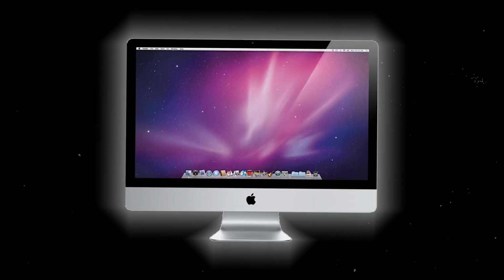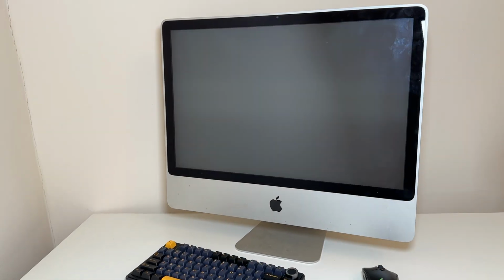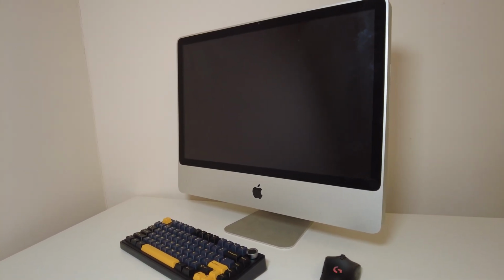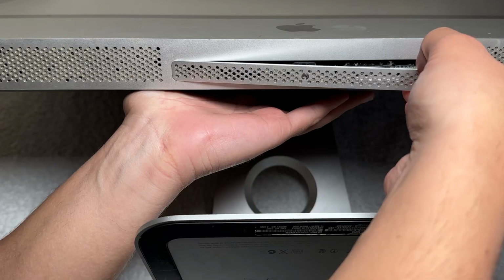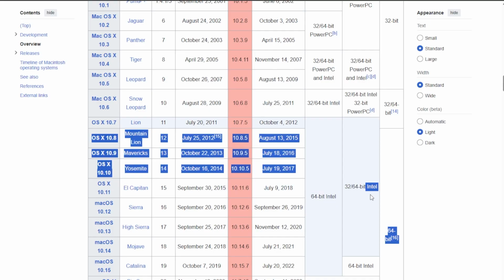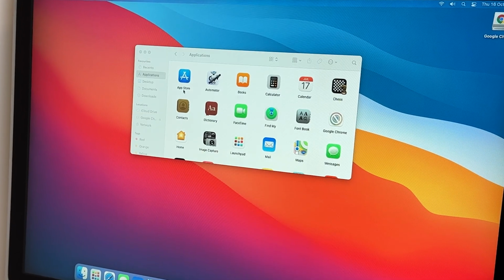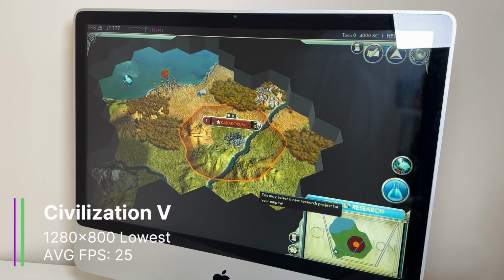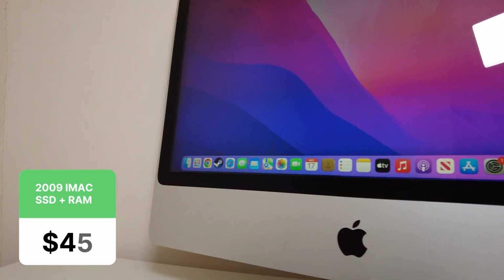I Found an IMAC In The TRASH... Can It Play Any Games?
Old iMacs are very cheap and also pretty heavy so you can sometimes pick these up for free. I found this iMac in the trash and I'm going to see if I can fix it and upgrade it to be able to play some lightweight games. We will upgrade the SSD, RAM and also the Mac OS version by using OpenCore legacy patcher.

Get Cheap & Genuine PC Software Activation Keys Now!

480GB SSD (any brand)
8GB DDR3 1066 MHz Laptop Ram
TORX Screwdriver set
Suction Cups

AMD Ryzen 9 9900x
Corsair DDR5 6000MHz Ram 32GB
NZXT C1000 PSU
MSI MPG X670E Carbon WiFi Gaming Motherboard
GIGABYTE B850 AORUS Elite WIFI7
Lian Li O11D
2TB SSD

Timestamps:
0:00 - Intro
0:34 - iMac Early 2009 24 inch
1:16 - Testing
2:57 - SSD Replacement
4:57 - RAM Upgrade
5:25 - Quick Test
5:38 - MacOS Install
6:48 - Specs
7:01 - Changing To MacOS Monterey
7:23 - MS Office
7:33 - YouTube
7:38 - Web Browsing
7:41 - Gaming
9:11 - Conclusion